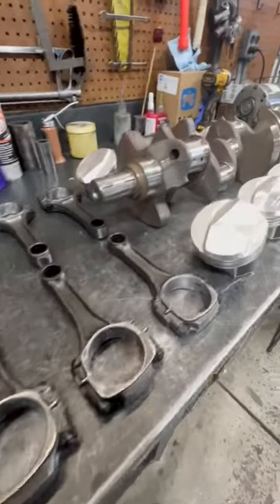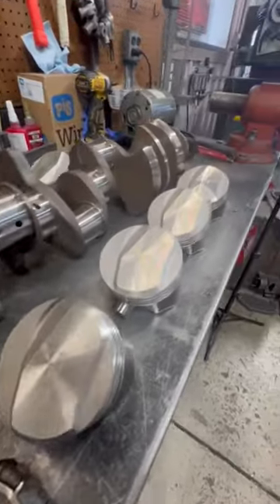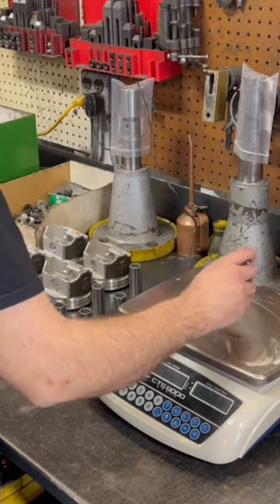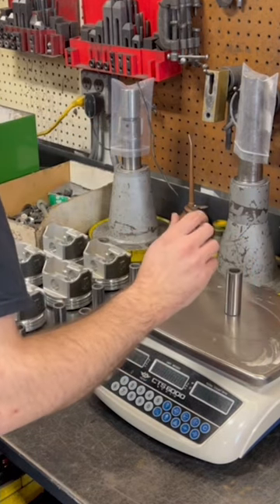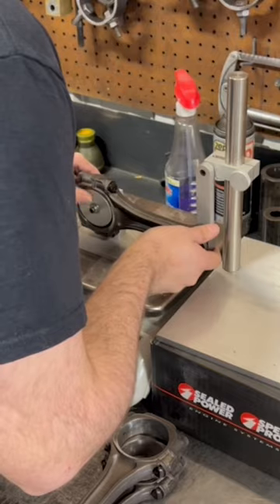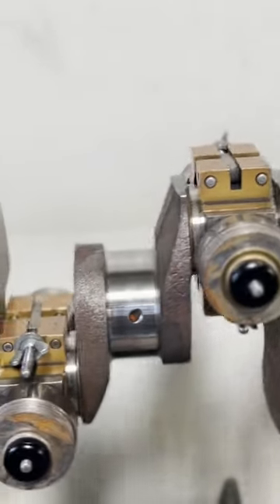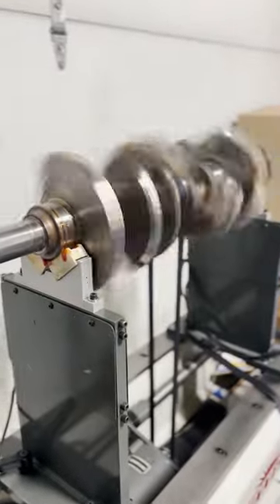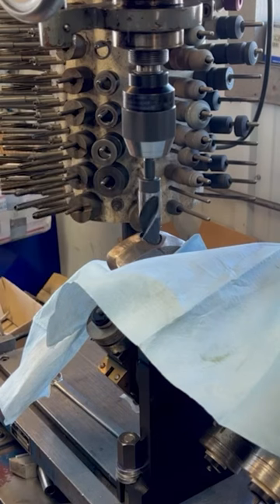What Does A Dollar Have To Do With Balancing A 396 Big Block Chevy?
Be sure to check out the long form version!